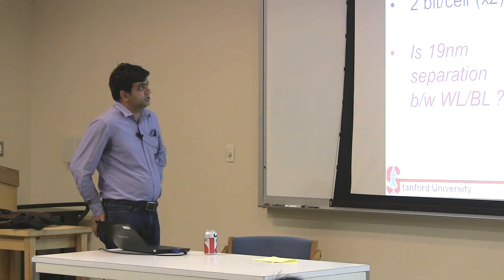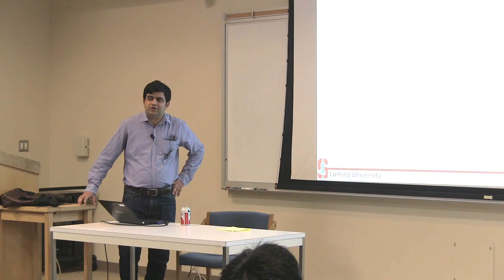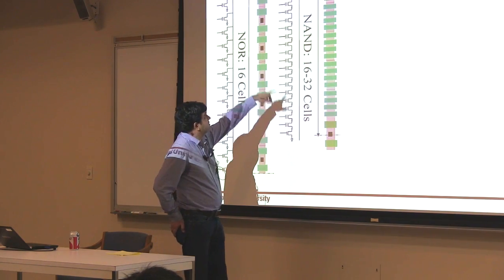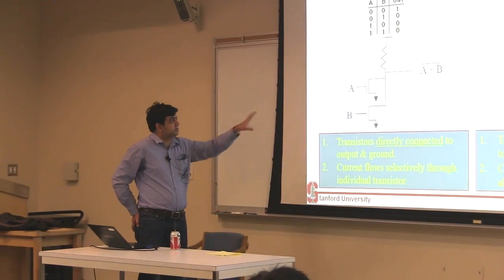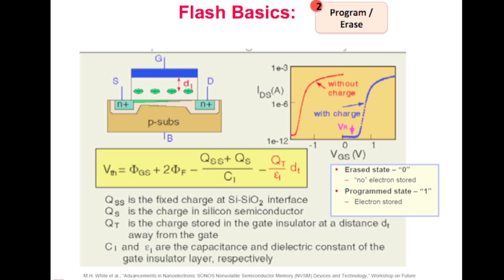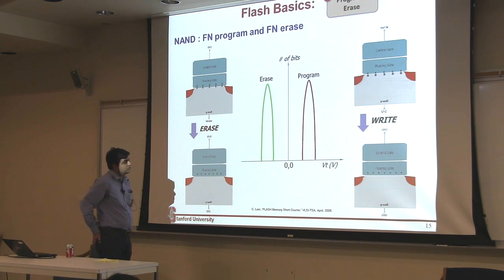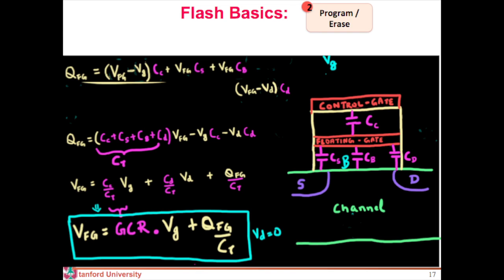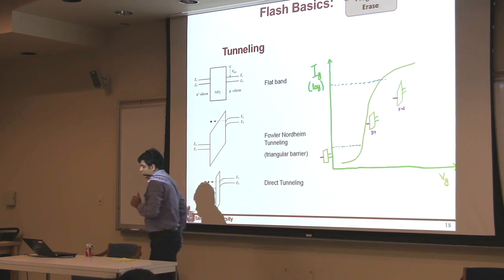Flash Basics (Part 1)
25 years of NAND flash. NAND and NOR architecture. NAND cell operation.

Stanford University's class on nanomanufacturing, led by Aneesh Nainani.